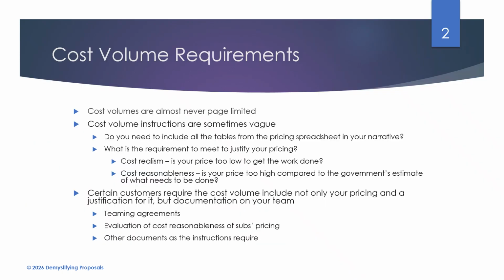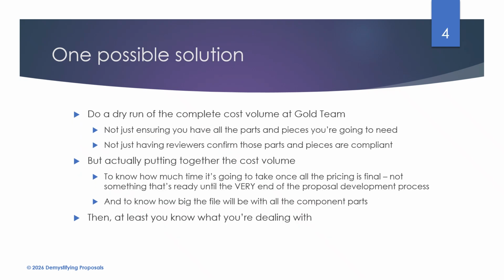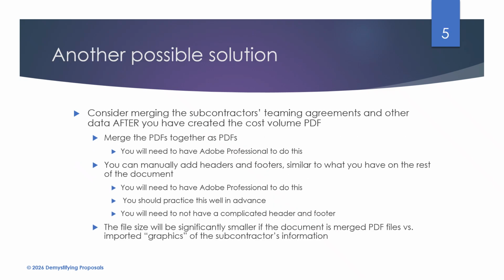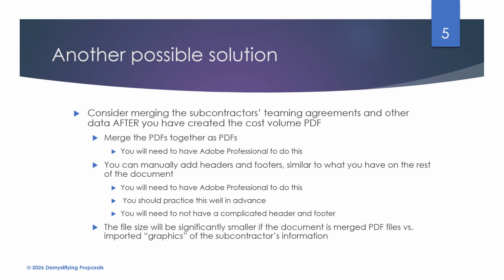Proposal Disasters: Cost Volume Challenges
For some proposals, the cost volume includes many, many, many documents that have to be merged into one. Disaster! Lessons learned from @DemystifyingProposals !